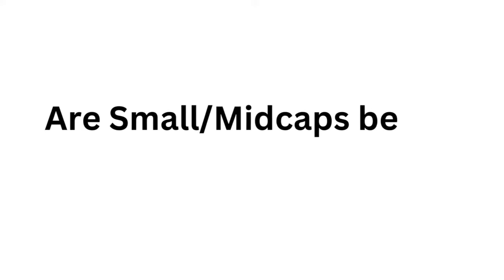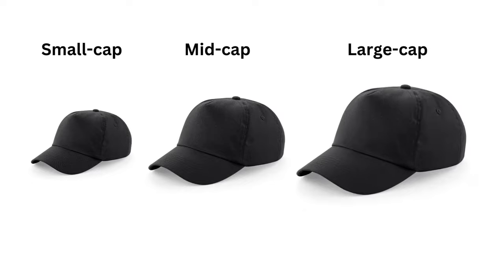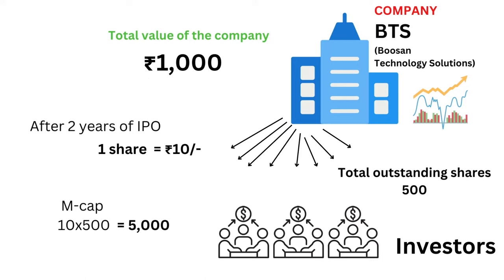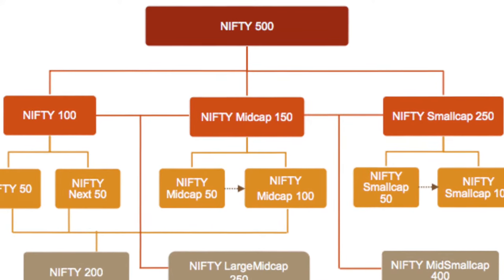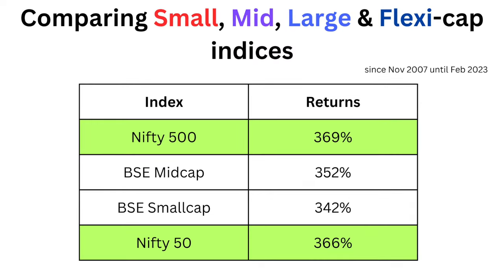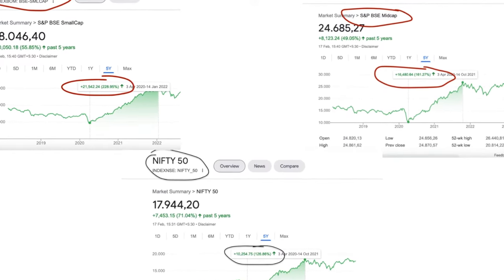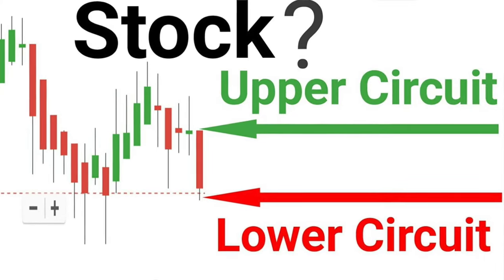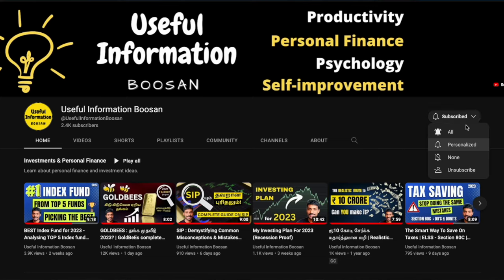Small-caps give better returns than Large-caps? Should you invest in it?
In this video, we explore the differences between small-cap, mid-cap, and large-cap investments and help you determine which type is best suited for long term investment goals. We take a deep dive into each category, using real-world examples and indices to illustrate the risks and rewards of each type of investment.

We discuss the potential benefits of investing in small-cap stocks, including the possibility of discovering hidden gems, but also the high risk and volatility associated with these investments. We then move on to mid-cap stocks and why they may offer a sweet spot for growth and diversification in your portfolio.

Finally, we discuss large-cap stocks and their potential benefits, such as stability and consistent returns, and how they can act as an anchor in your investment portfolio. We also touch on the importance of understanding your risk tolerance and investment goals when choosing which type of stocks to invest in.

Whether you're new to investing or a seasoned investor, this video will provide valuable insights and help you make informed decisions about your investments.

* Zerodha *
Commision free investment in Zerodha for Stocks/Mutual funds

* Paytm Money *
My investing experience on Paytm Money has been great. You can try it too by opening a FREE Demat account.

Useful Information Boosan, Personal Finance Tamil, Productivity, Self improvment
Boosan